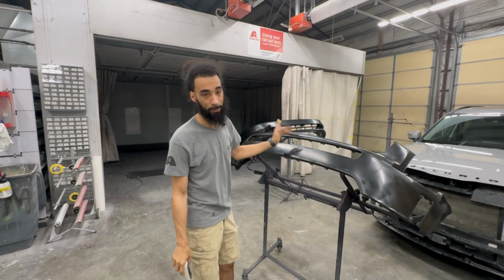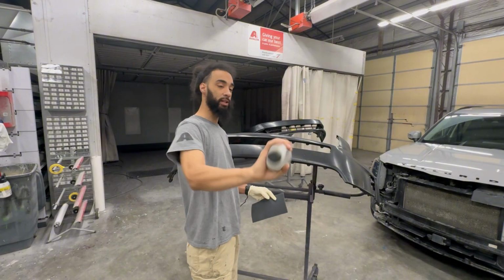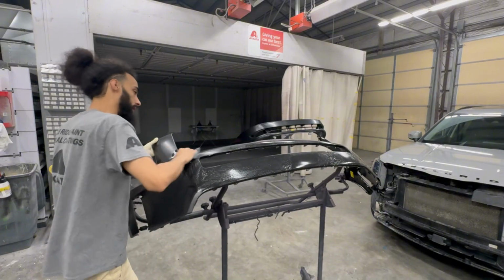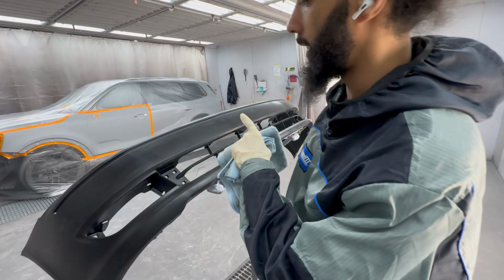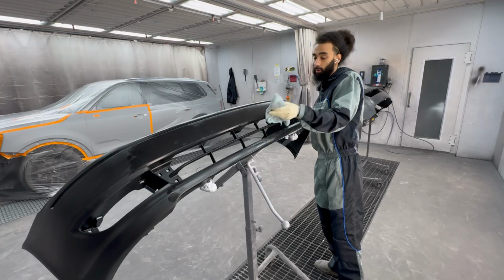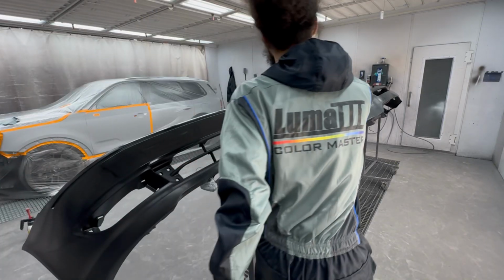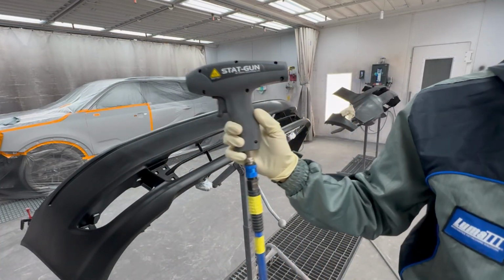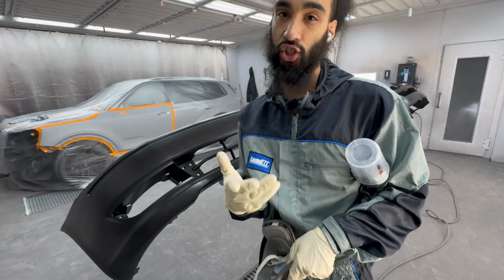raw plastic bumper prep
Using spies hecker axalta and lumaiii products to achieve a perfect finish on this silver spruce toyota bumper. Make sure you check out the lumaiii store if you havent!
Code saucy7-saves 7%